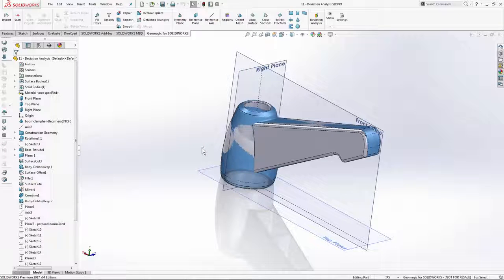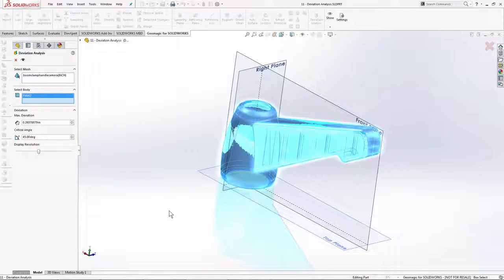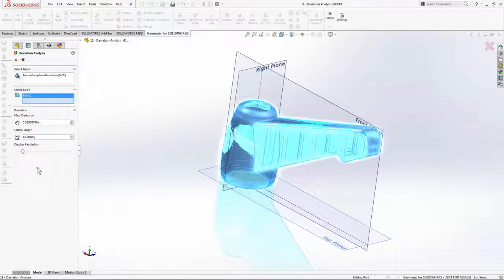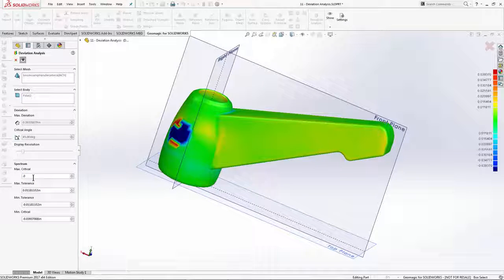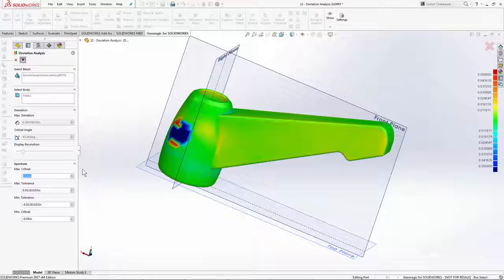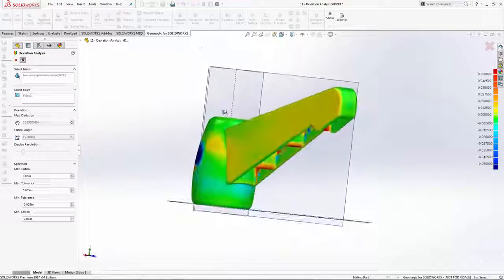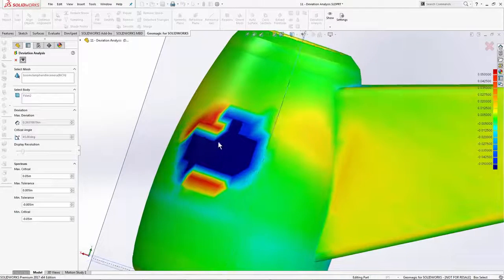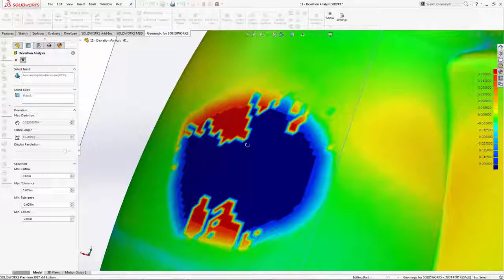Geomagic for SOLIDWORKS Deviation Analysis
Video courtesy of 3D Systems, Inc.